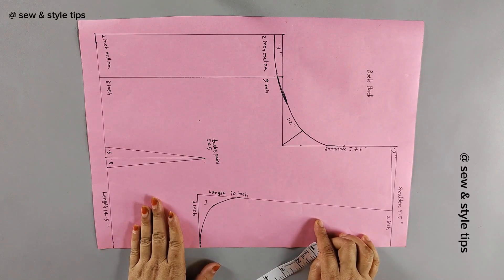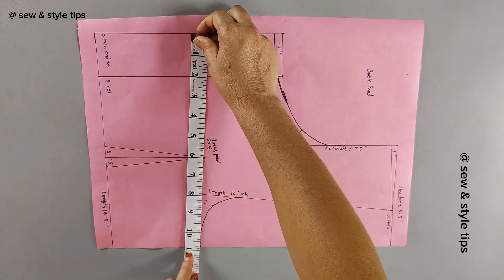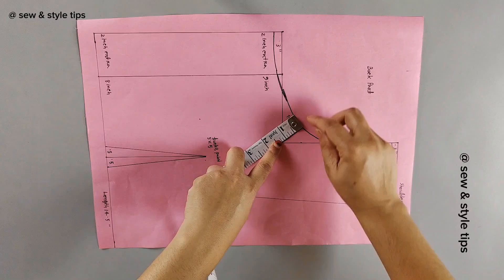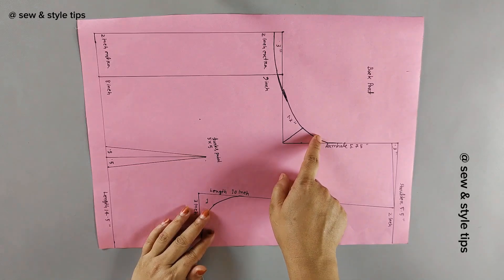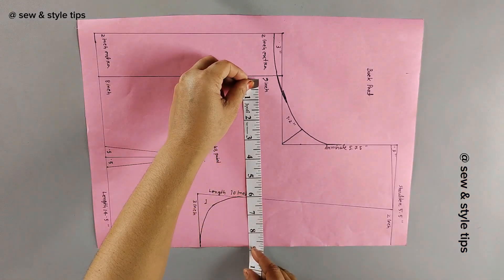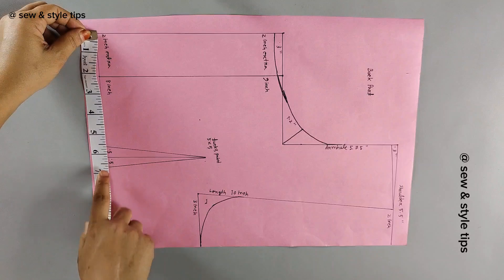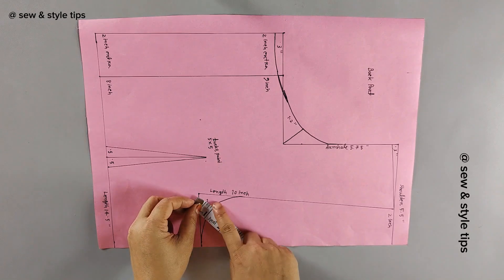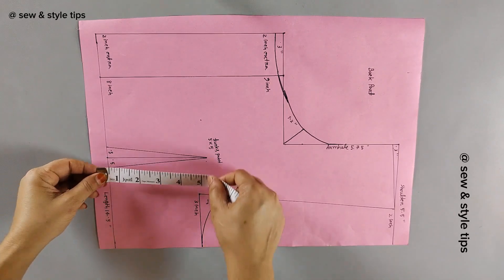ব্লাউজৰ কাটিং শিকোঁ আহক || 36 size double katori blouse back part cutting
Blouse back part cutting ✂️ part 1

36 size double katori blouse drafting
blouse paper cutting
bra cut blouse
double katori blouse farma cutting